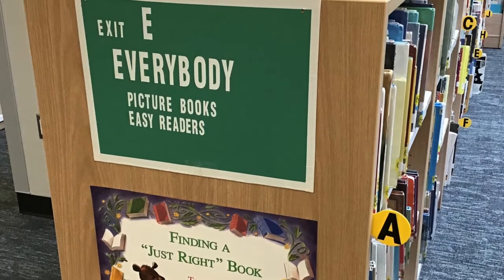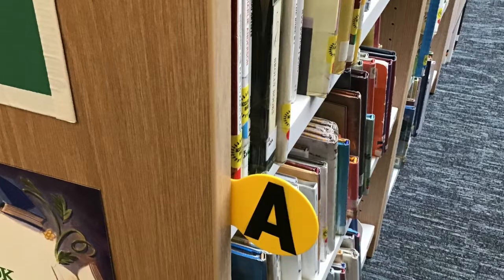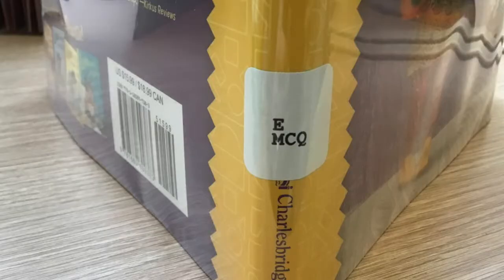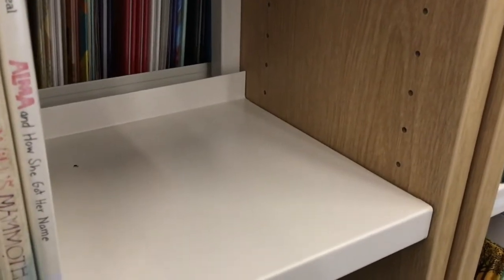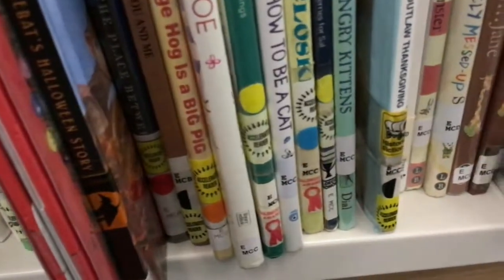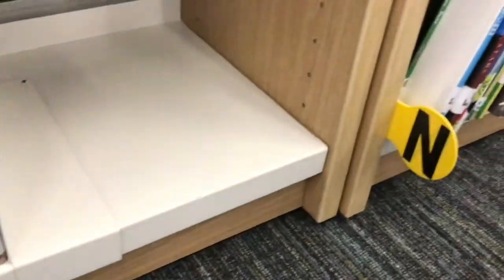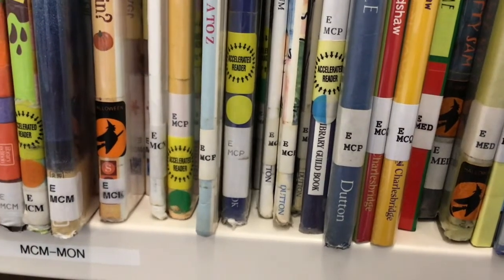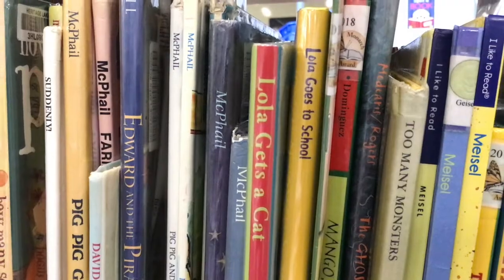Finding an Everybody Book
How to find a picture book